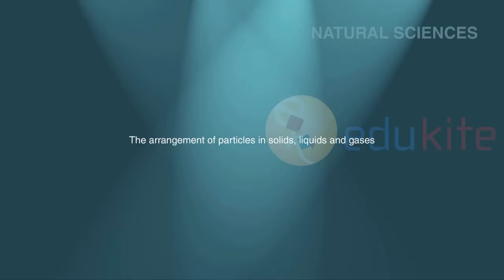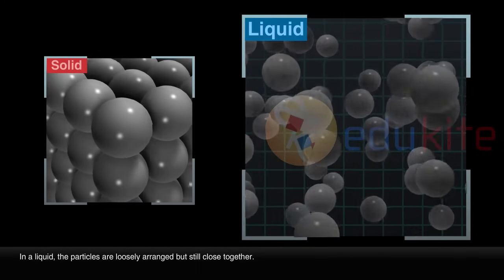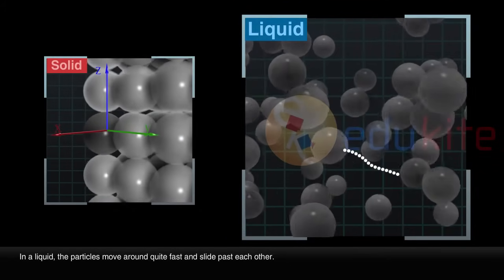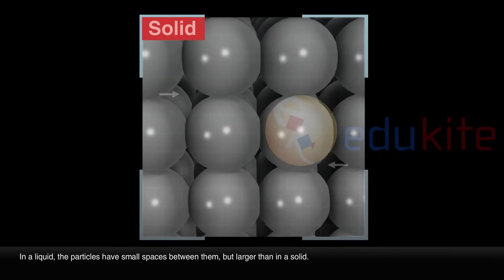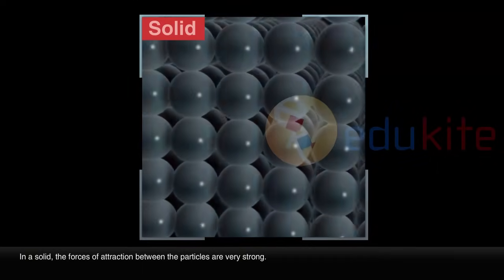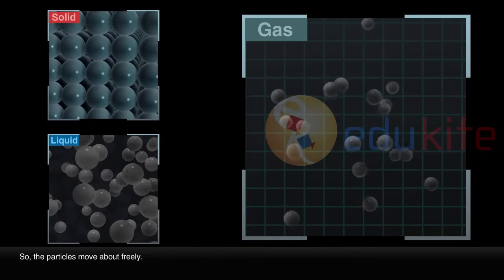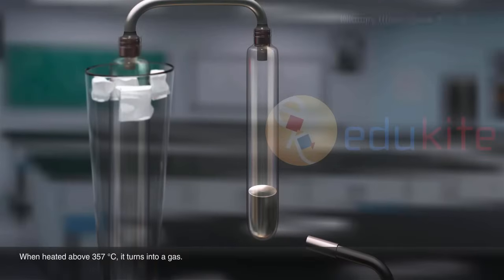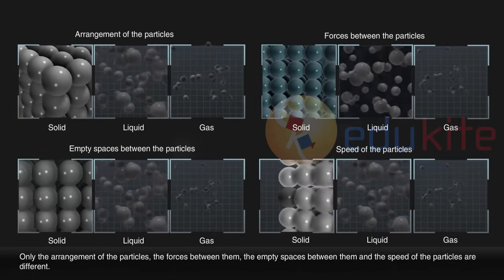The arrangement of particles in solids, liquids and gases - Edukite Learning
Natural Sciences - Solid, Liquid and Gas!